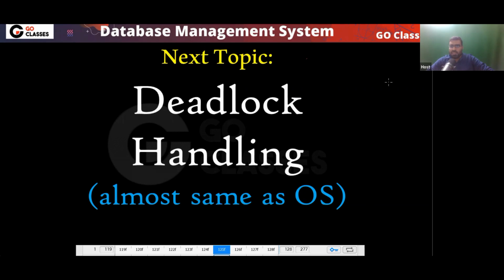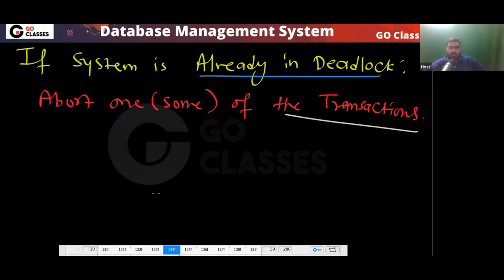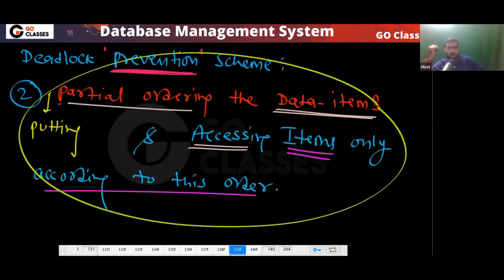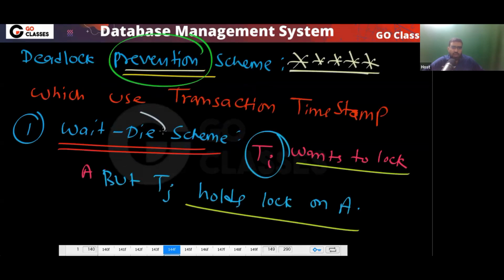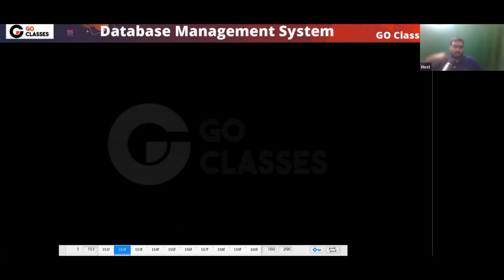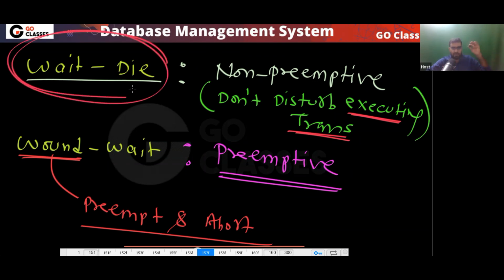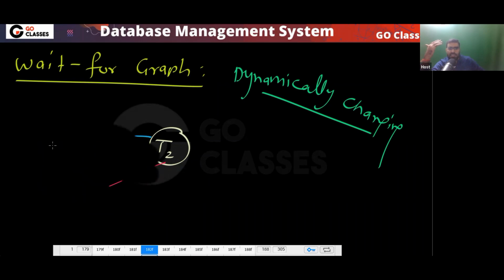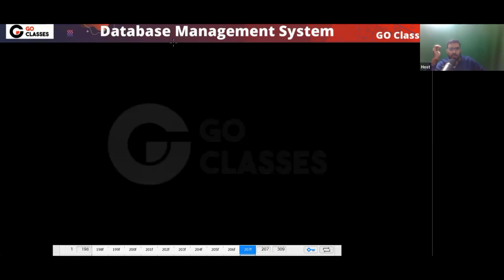Wait-Die & Wound-Wait schemes for Deadlock Prevention | Transaction Management | DBMS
Two strategies for avoiding deadlocks: Wait-Die & Wound-Wait.
In both cases, transactions maintain timestamps. When a transaction requests a lock that is currently held by another transaction, their timestamps are compared.
In the first strategy, called wait-die, if the timestamp of the requesting transaction is newer than the timestamp of the transaction that holds the resource (i.e., T(TR) ⟩ T(TH)), then the requesting transaction aborts. In this way, a newer transaction never waits for a lock held by an older transaction.

In the second strategy, called wound-wait, if the timestamp of the requesting transaction is older than the timestamp of the transaction that holds the resource (i.e., T(TR) ⟨ T(TH)), the transaction that holds the resource is aborted.

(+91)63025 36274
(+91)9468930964